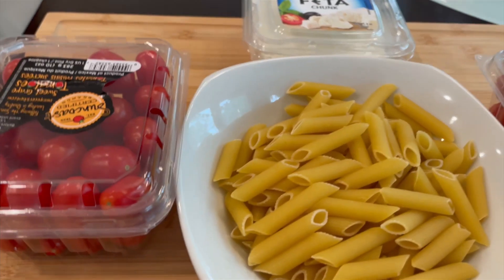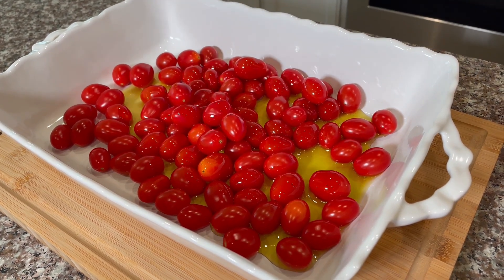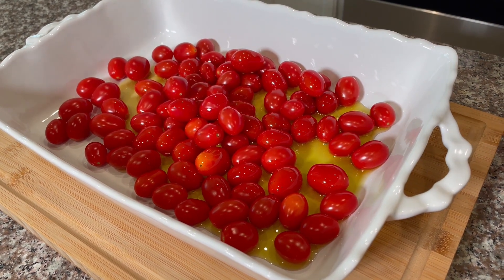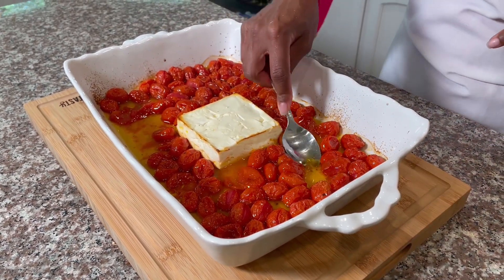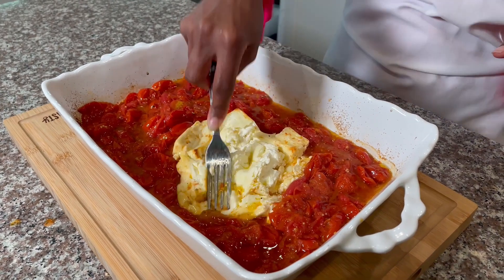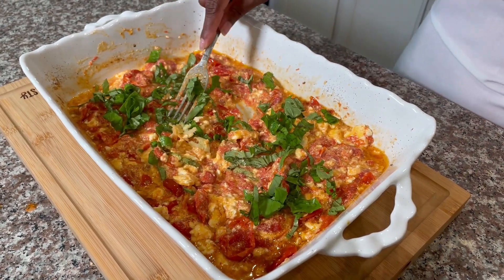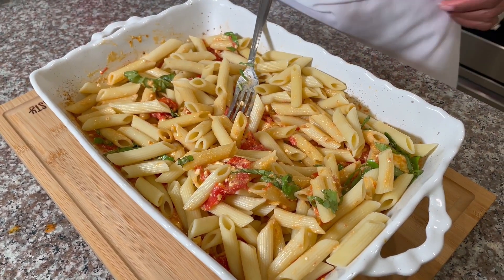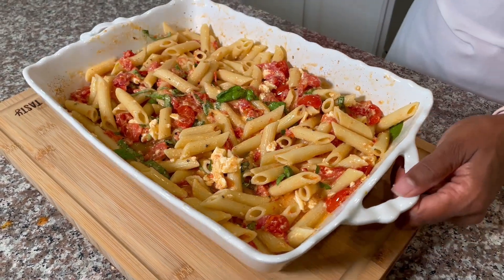TikTok Pasta සිංහල || Best Pasta || Quick and Easy || Tasty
In this video, I'm bringing to you how to make easy TikTok Pasta. This was a very popular dish in 2019. Also, I'm giving you instructions on how to make homemade substitute cheese in place of feta cheese.